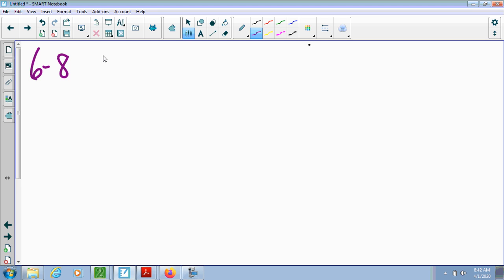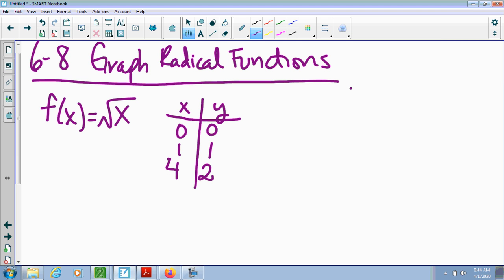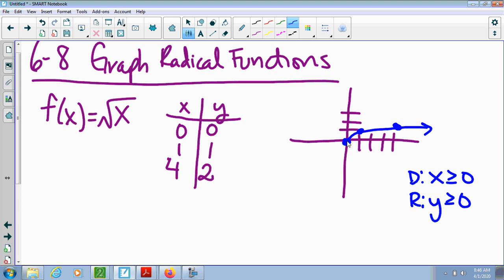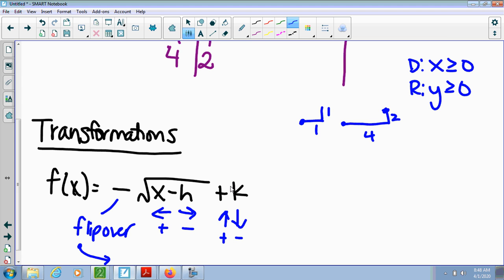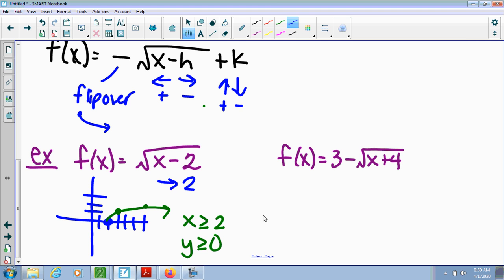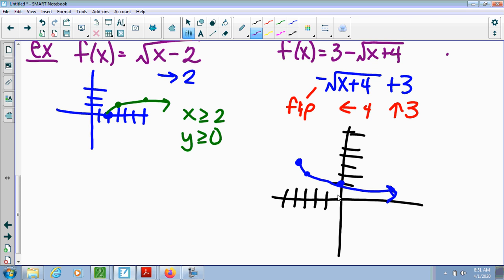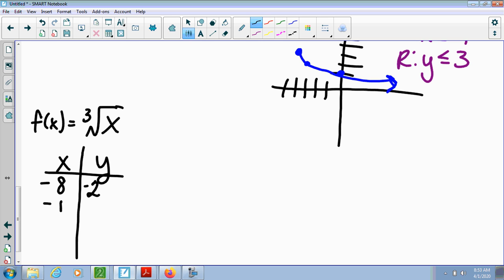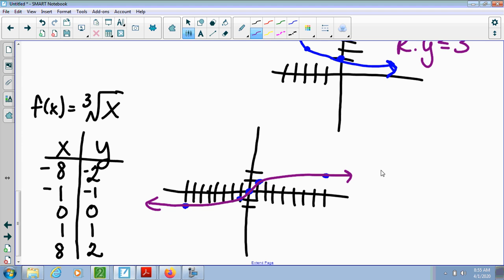Algebra 2 6 8 Lesson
Take notes as you watch this video.